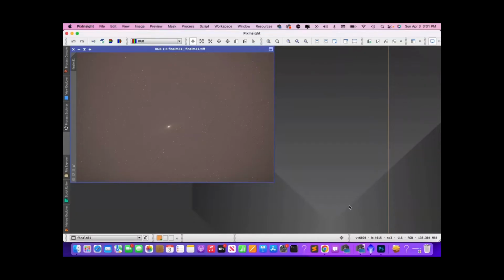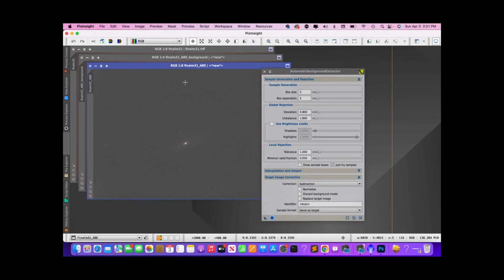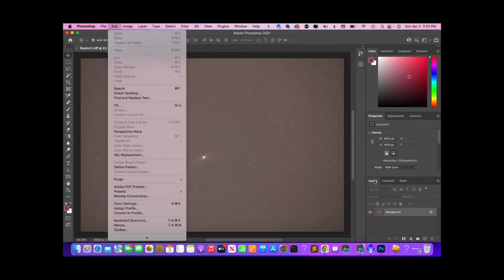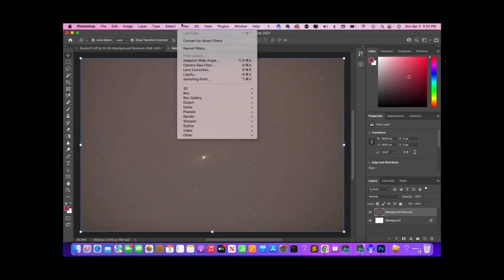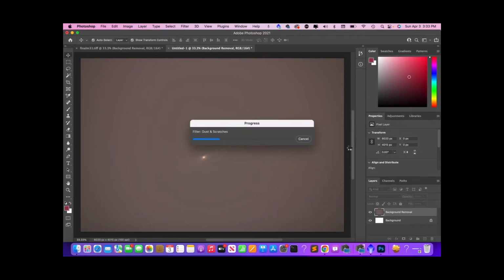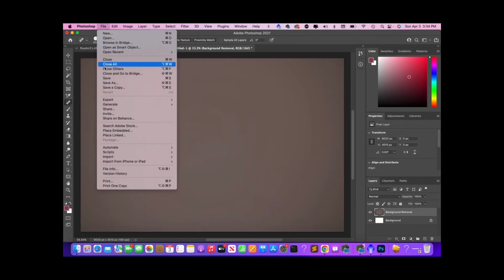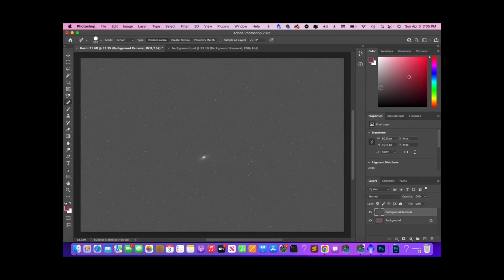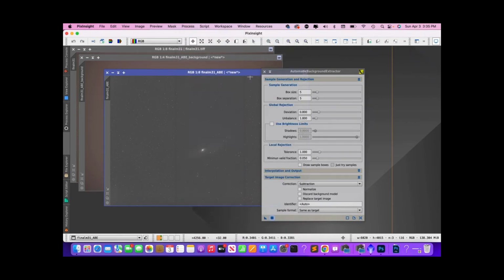PixInsight vs Photoshop | BEST Image Processing Software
This video describes the similarities and differences of Photoshop and PixInsight for Astrophotography. I will give you a quick dive into the two pieces of software as well as give you my brief opinion of which one is better. I will also give a few recommendations to think about while choosing a piece of software. I will give you my advice to choose the best image processing software for you in 2022. Hope you enjoy this video! Pixinsight vs photoshop comparison.